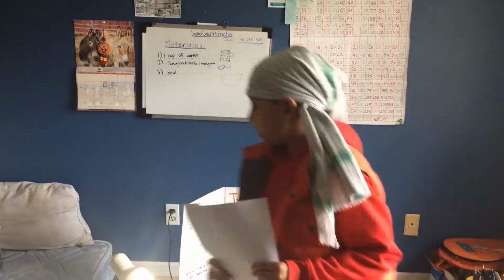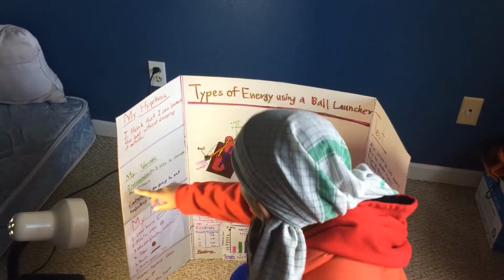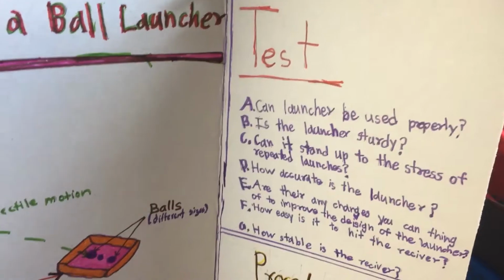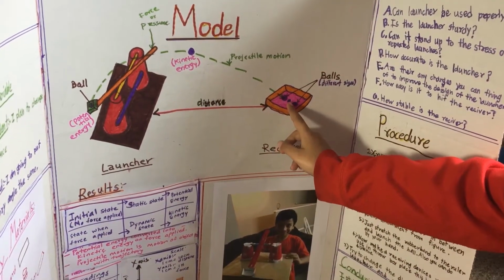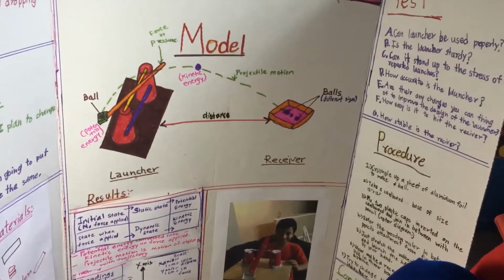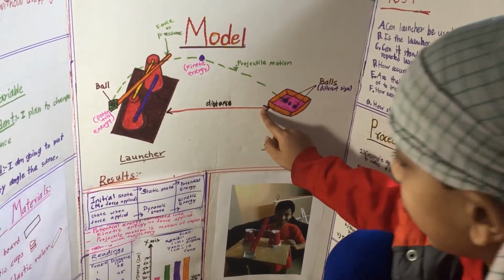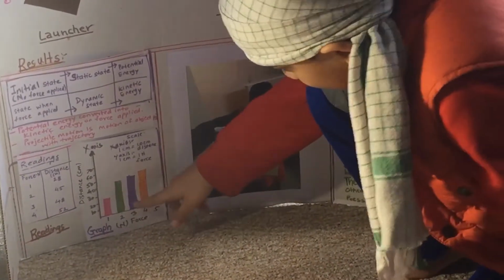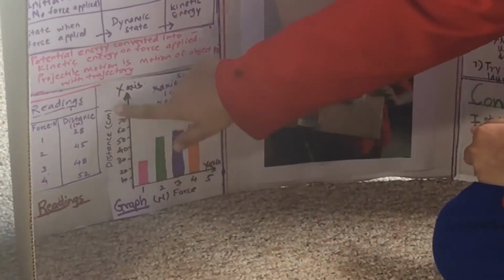Types of Energies Using A Ball Launcher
Jaydeep learned Potential Energy, Kinetic Energy, Static Energy and Projectile Motion using simple materials available at home.

Thank you for participating in the 2020 Virtual STEAM Fair hosted by the Northville Educational Foundation and Northville Public Schools!